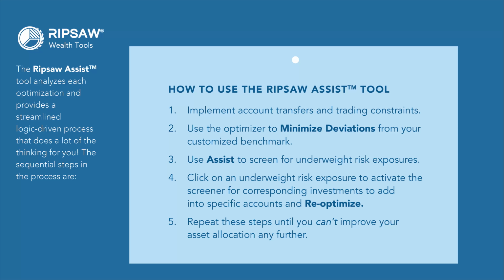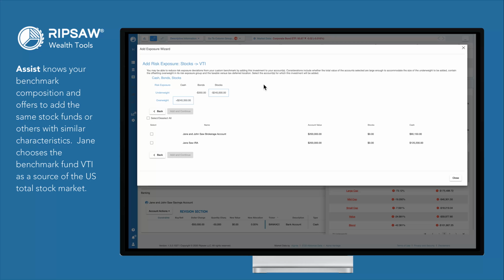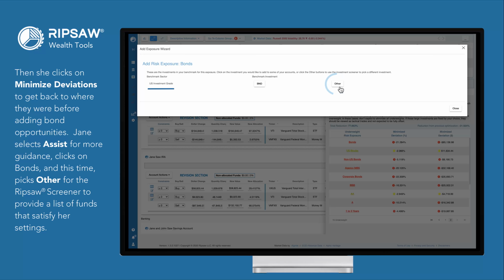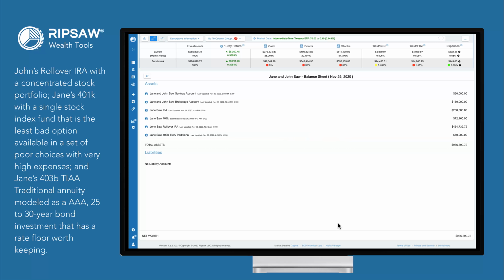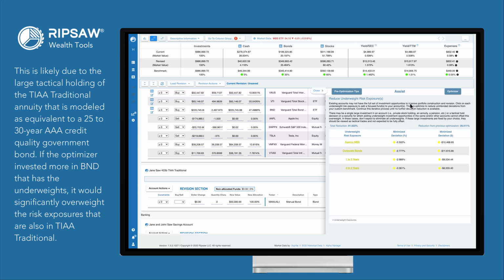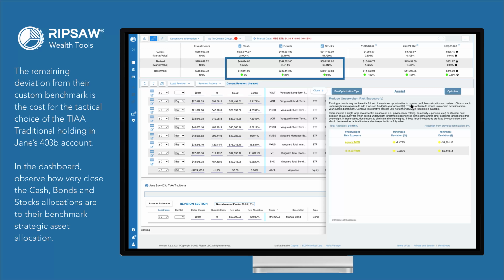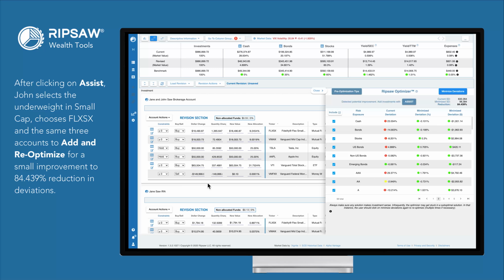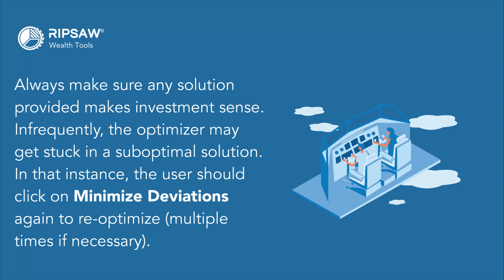Using Ripsaw Assist™ in the Ripsaw Optimizer™ - Wealth and Portfolio Management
The Ripsaw Optimizer™ financial tool is designed to solve for your preferred asset allocation across numerous securities with 56 risk dimensions across many accounts with one click. These portfolio optimization tools allow you to set your unique constraints and find solutions to manage your wealth portfolio close to your defined benchmark.

An “Assist” tool identifies underweights in their portfolio, screens for available investments that satisfy those characteristics, adds them to their account(s) and performs an updated optimization.

In this tutorial we will show you how to use Ripsaw Assist™ by walking through two examples of personal wealth portfolio construction and revision.